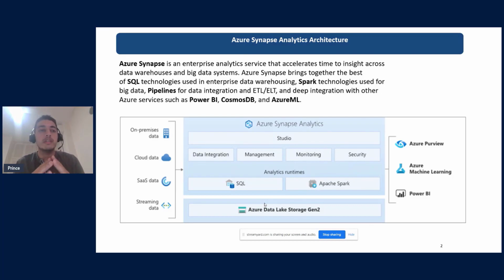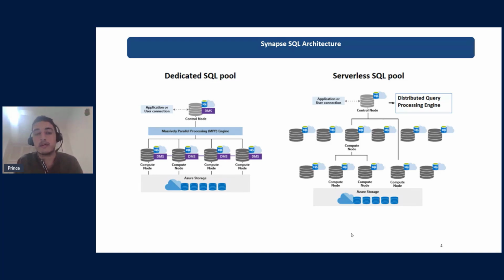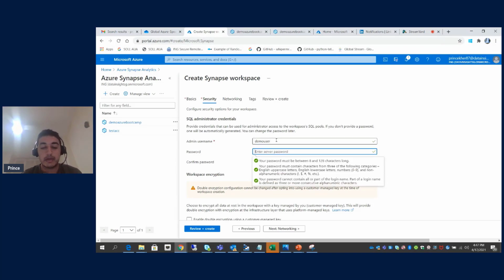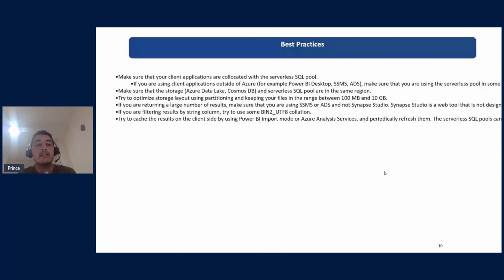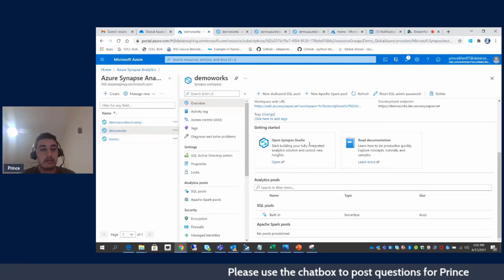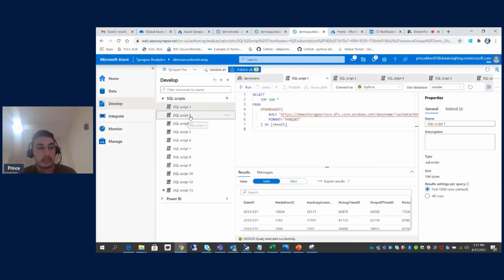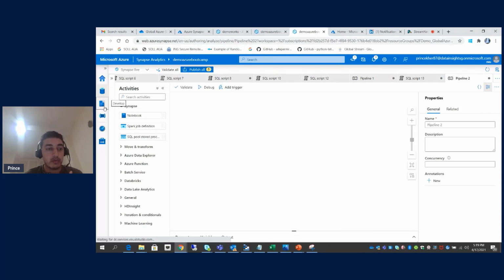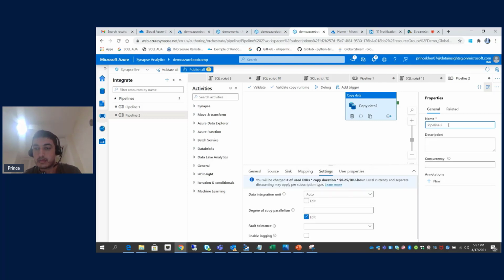Azure Data Lake & Synapse Server less Architecture | Prince Kher | Global Azure 2021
Azure Data Lake and Synapse server less architecture